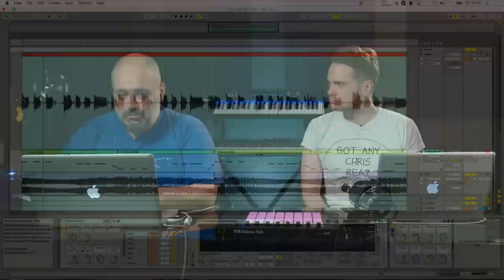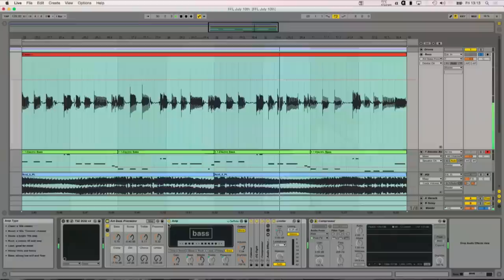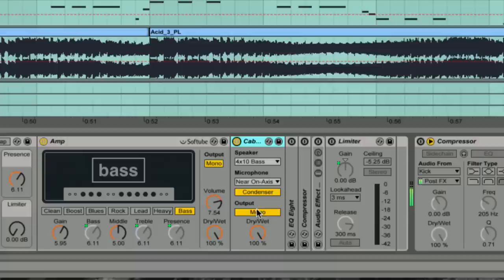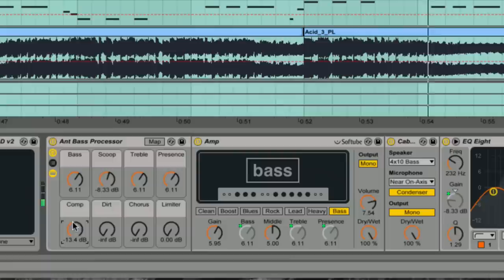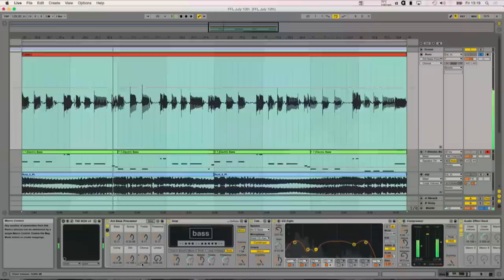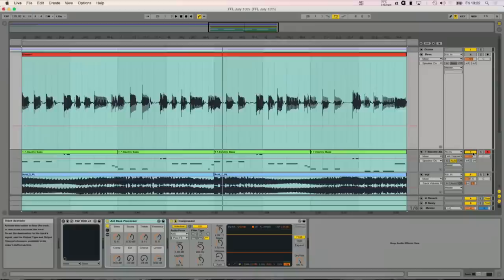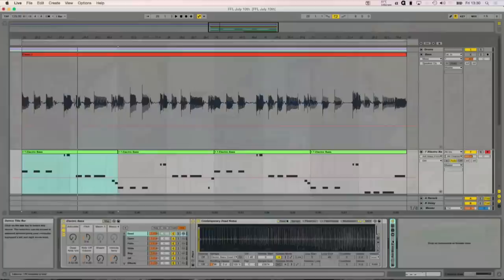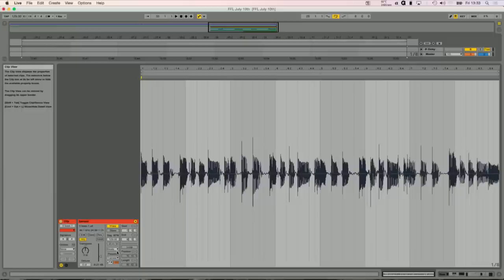Mixing Bass in Electronic Music (FFL!)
PB instructor Anthony Chapman shows you how to mix live bass in your electronic tracks.